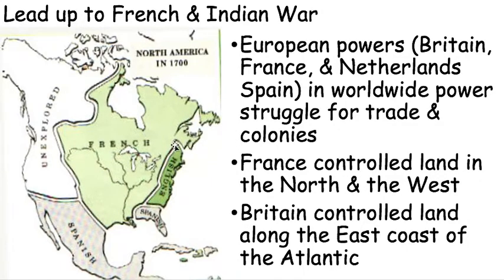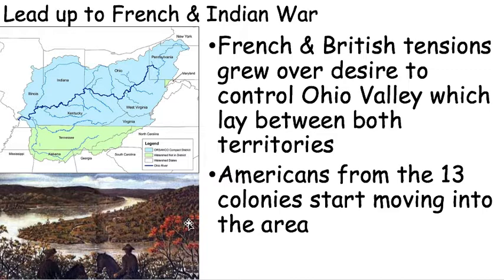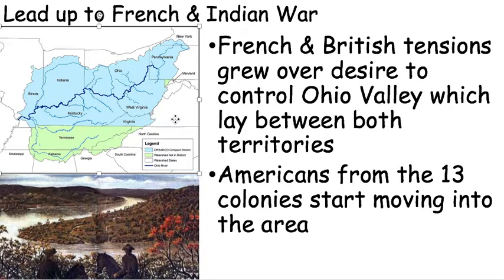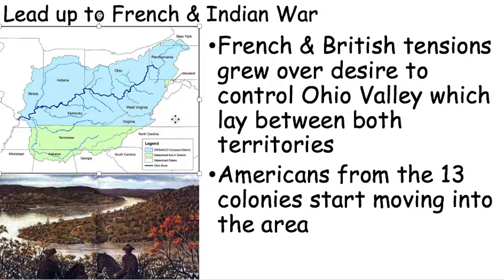French & Indian War Lesson 1 Ohio River Valley